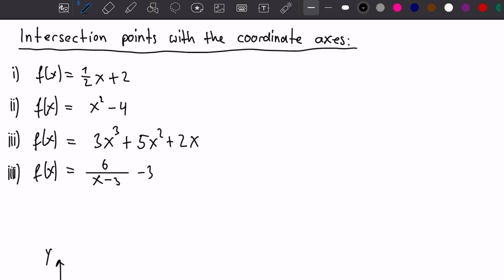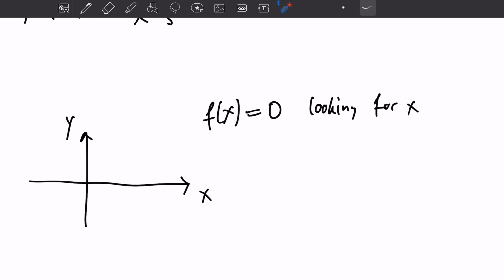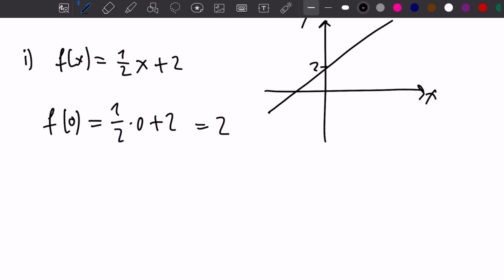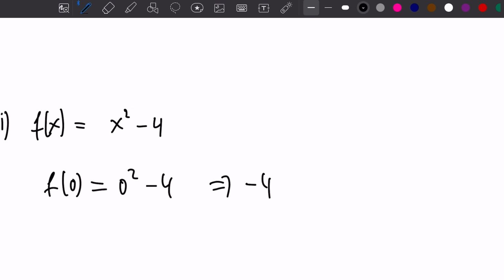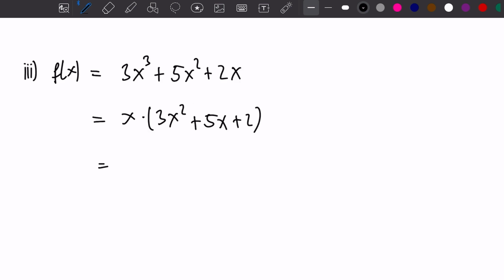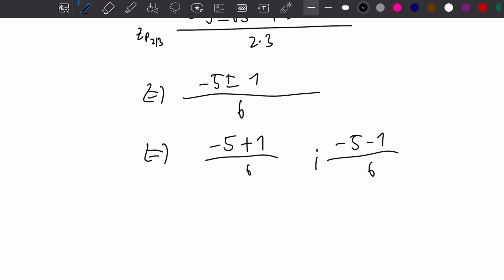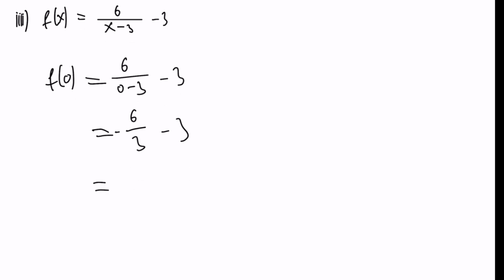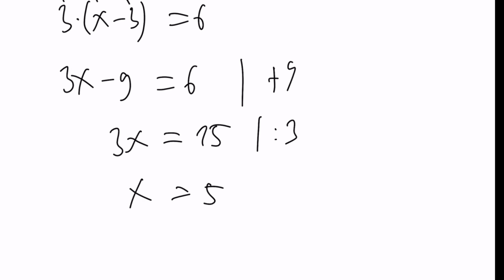Intersection points with the coordinate axes